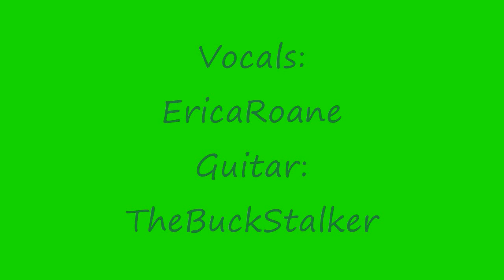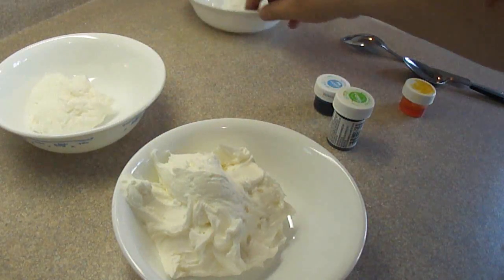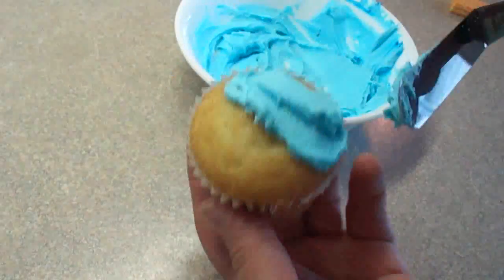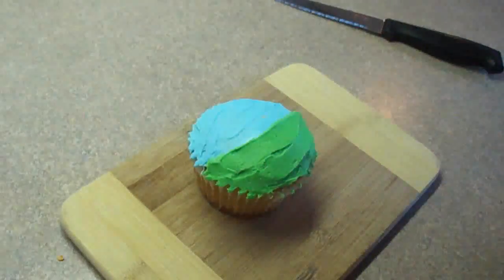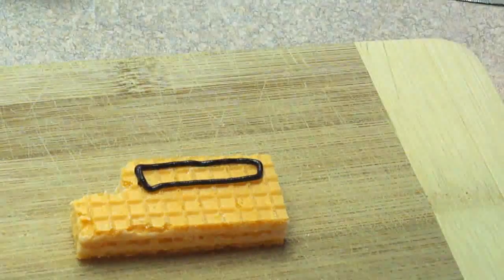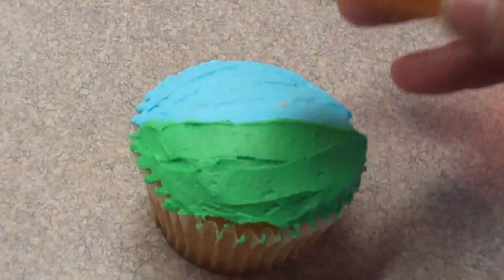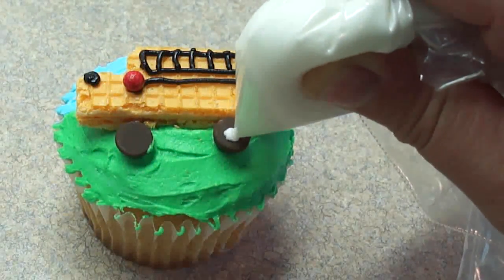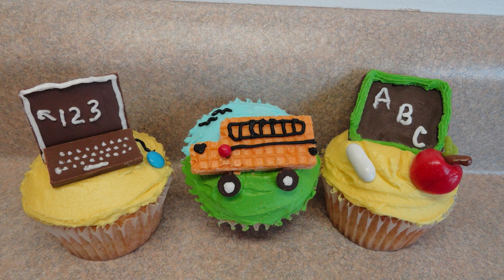Decorating Cupcakes #111: Back To School - The School Bus